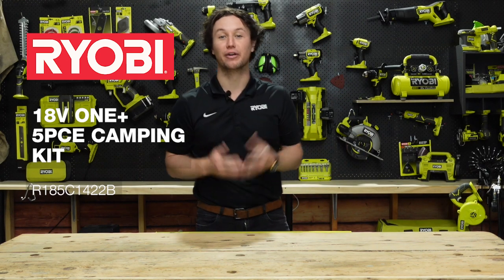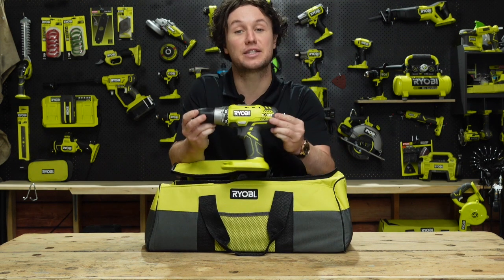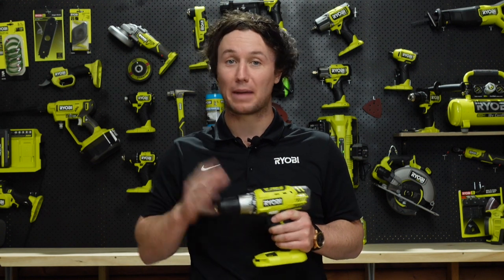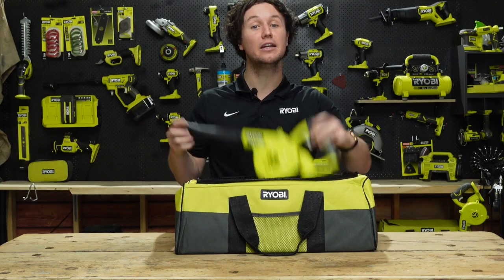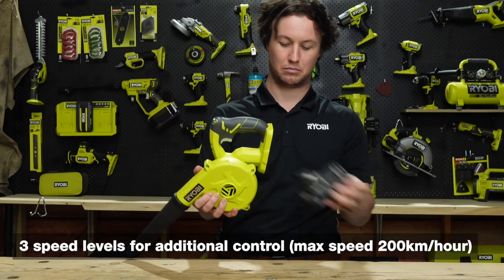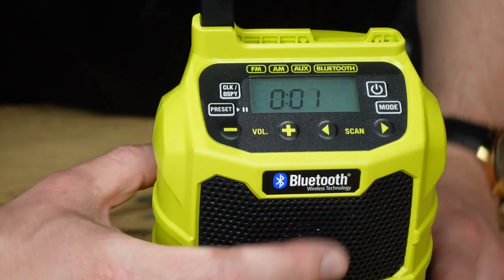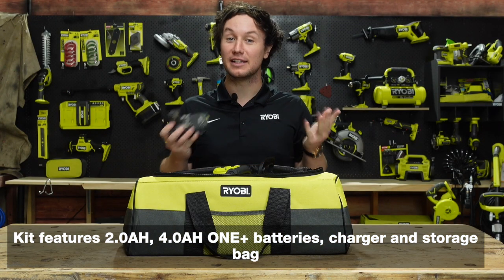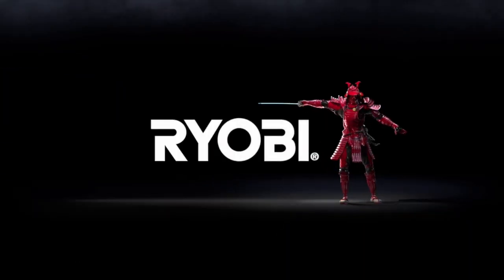Ryobi 5pce Camping Kit